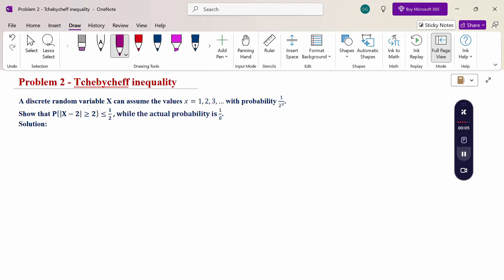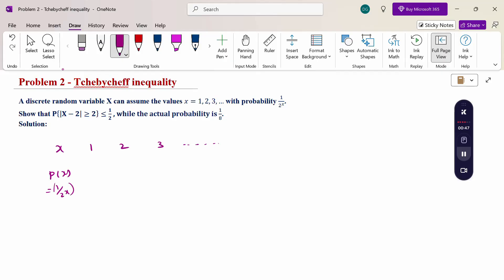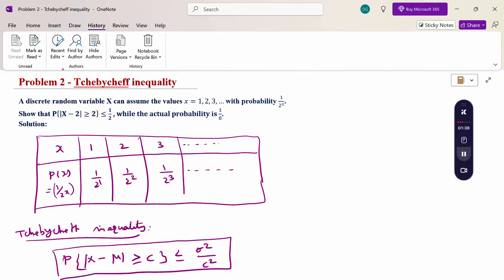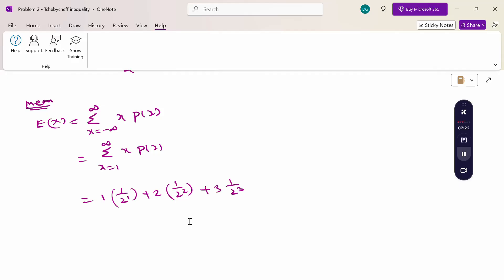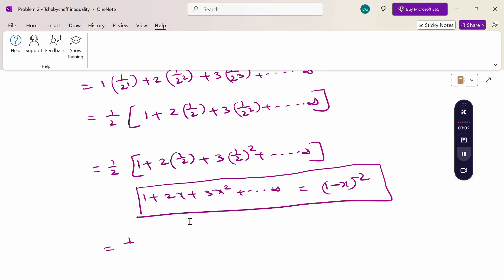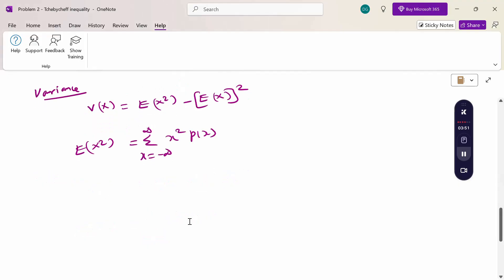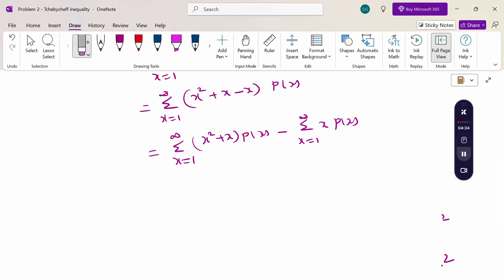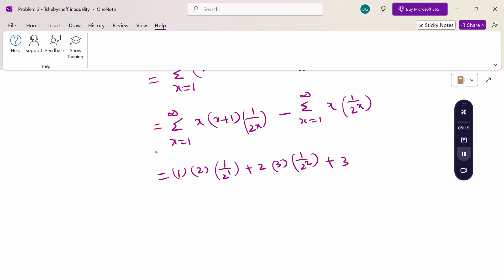6. Problem 2 - Tchebycheff Inequality - 21MAB203T - Probability and Stochastic Processes